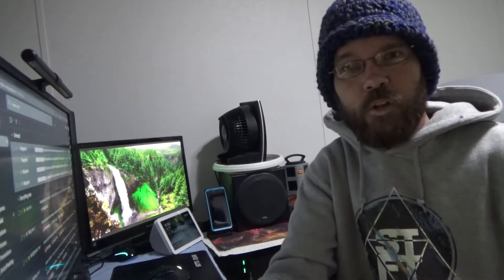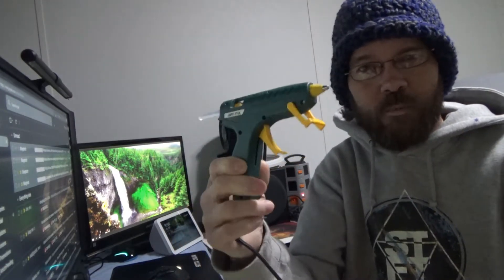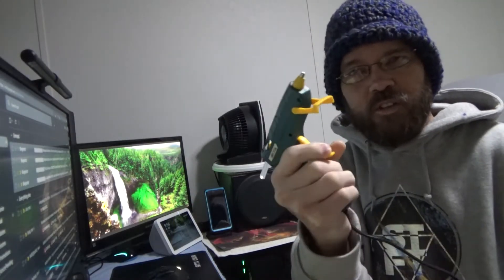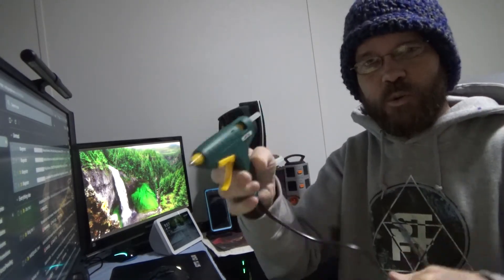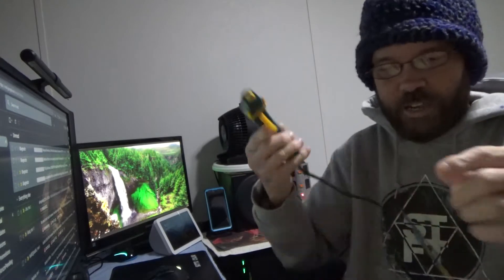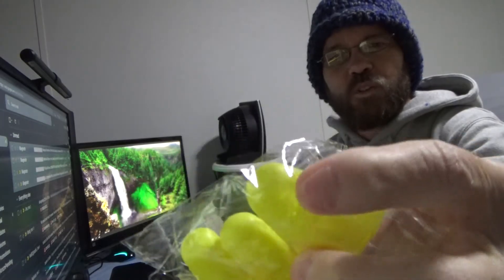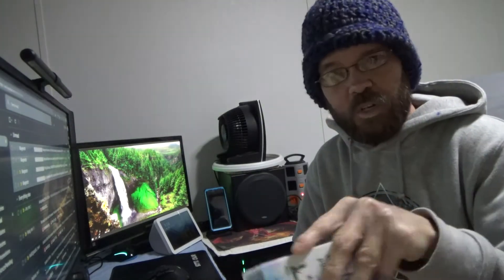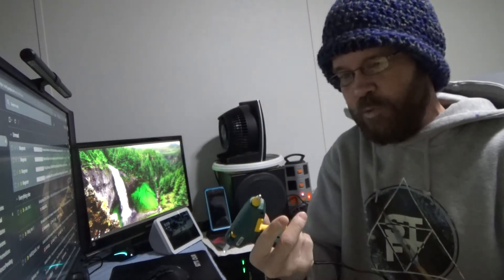ARTOFUL 40W Mini Hot Melt Glue Gun Kit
Item(s):
Hot Glue Gun with Glue Sticks, ARTOFUL 40W Mini Hot Melt Glue Gun Kit with Hot Glue Gun Sticks and Finger Protector for DIY Small Craft Projects and Home Quick Repairs

Item(s):
Glue Sticks,ARTOFUL Colorful Mini Hot Glue Sticks -20 Pcs for Home School Craft,4 in 0.27 in

Review Samples Provided.